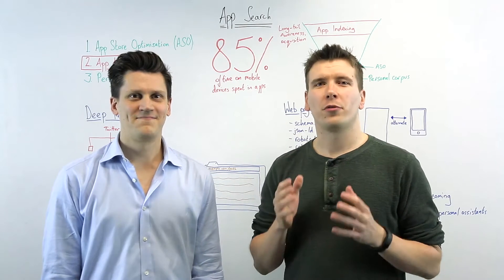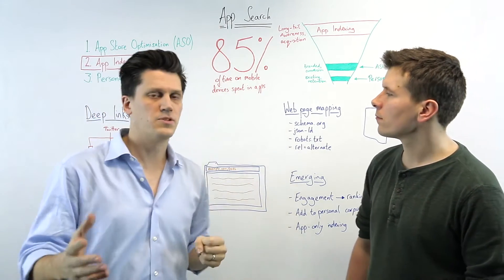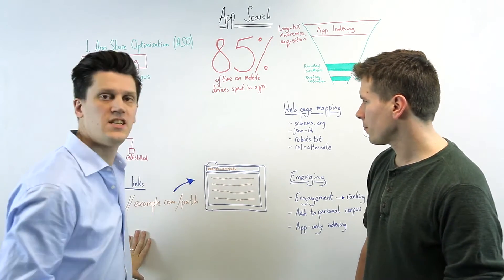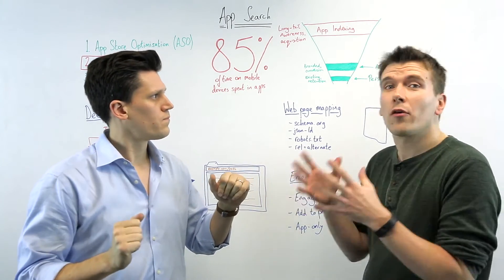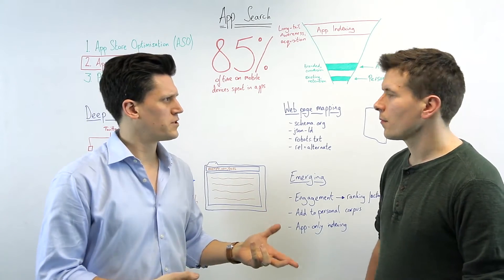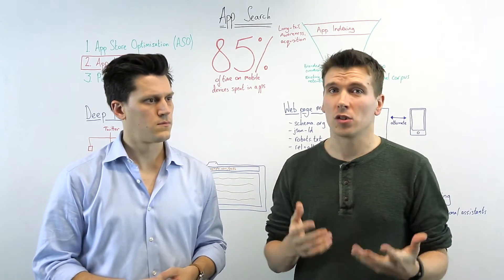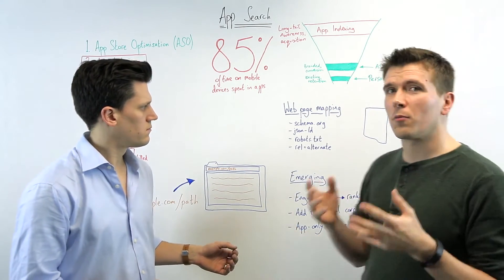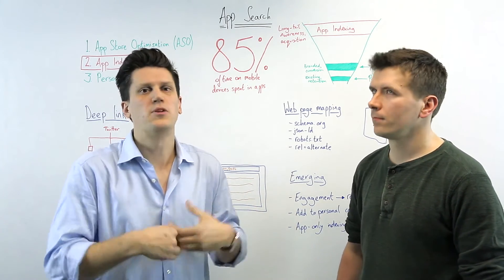All About App Search: Indexing, Ranking Factors, Universal Links, and More - Whiteboard Friday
App search is growing and changing, and there's more opportunity than ever to both draw customers in at the top of the funnel and retain them at the bottom. In today's special British Whiteboard Friday, Tom Anthony and Will Critchlow of Distilled dig into everything app search and highlight a future where Google may have some competition as the search engine giant.